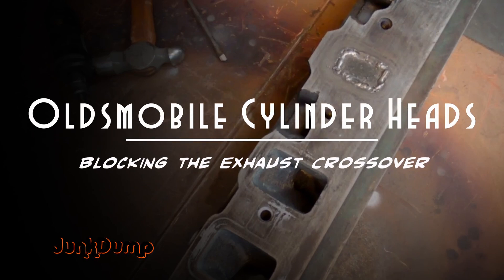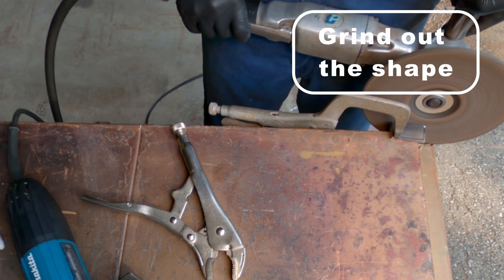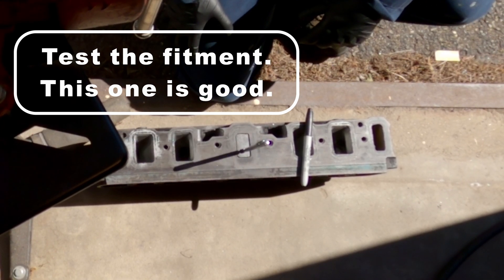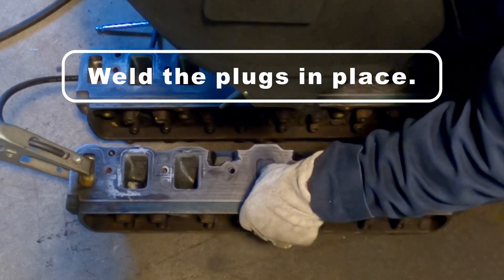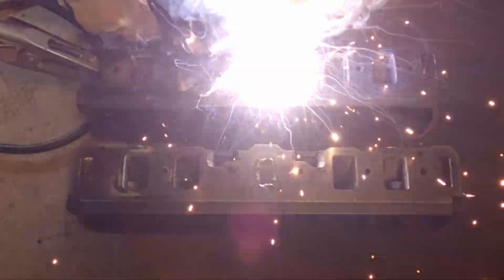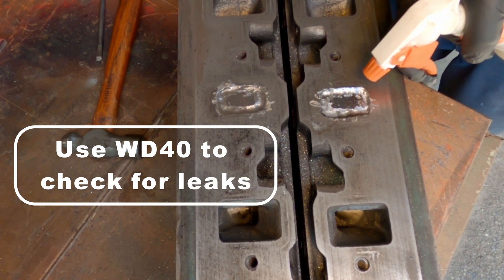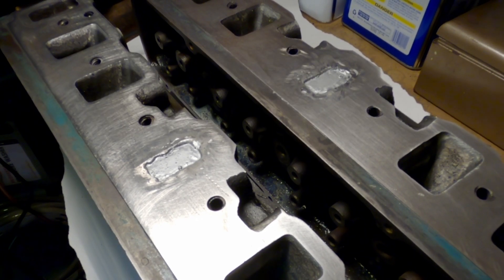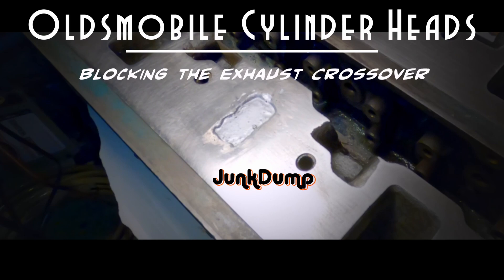Plugging the Exhaust Crossover on Oldsmobile Heads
This one of the ways (and the most common way) that I use to plug the exhaust crossover on Oldsmobile heads. I do not recommend this for daily drivers, especially in colder regions, it will effect cold drivability and startups. This modification is used to keep the intake manifold cooler, resulting in a cooler inlet charge. The benefits depend on the build and favor performance engines. I have seen some benefits when used with cams that have LSA's of less than 110 degrees (more overlap). This method will allow you reverse this modification easily by drilling a hole through the plug. Filling the crossover is a lot of work and mostly benefits high rpm race engines, I recommend going to an aluminum head in that application. I prefer this method in performance street / strip engines.